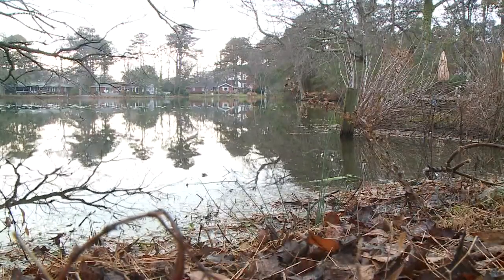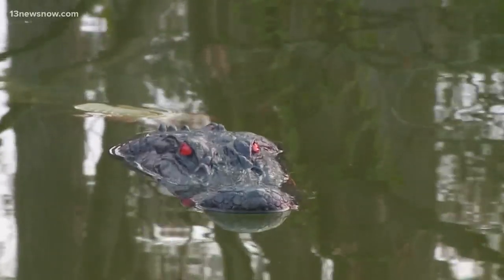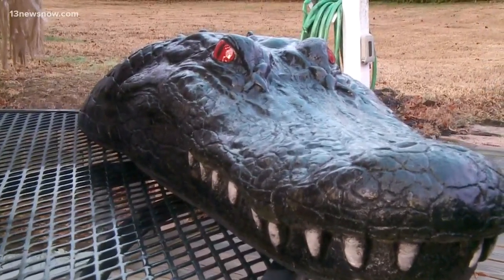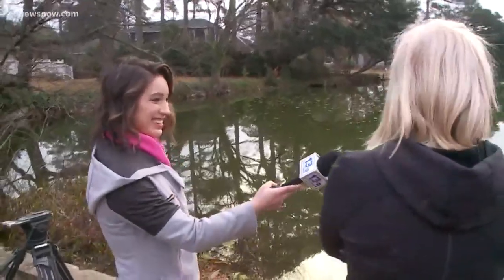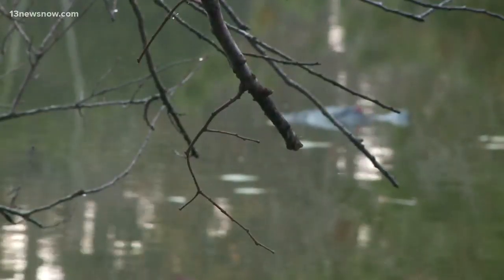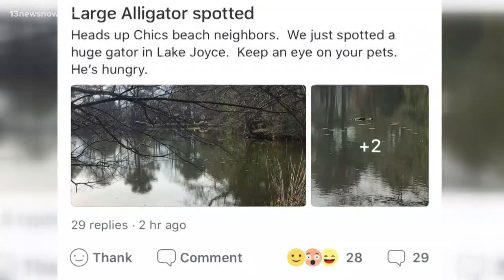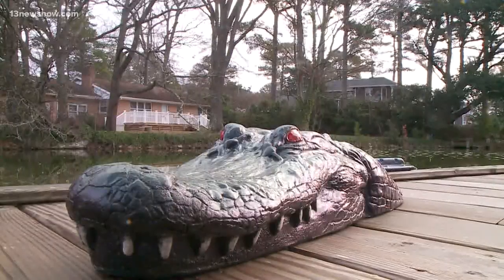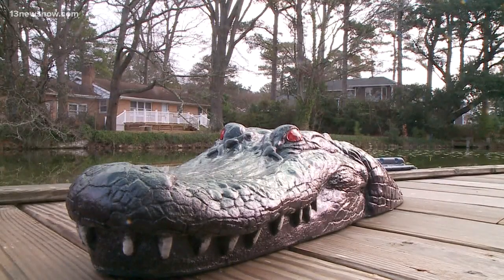Fake alligator in Virginia Beach lake causes confusion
A post circulating in the Chic's Beach community shows an alligator in a lake. But it's not what it seems. 13News Now Megan Shinn takes a look.